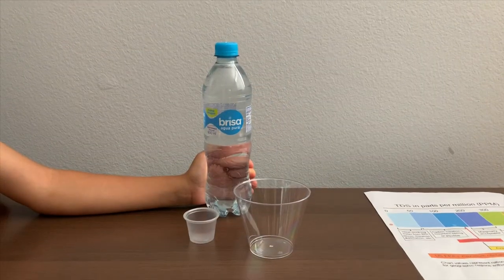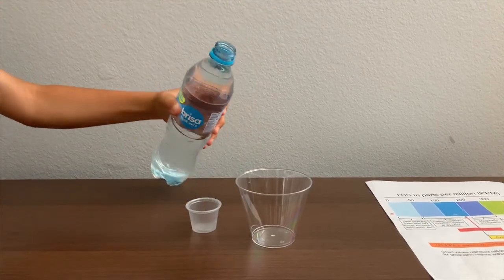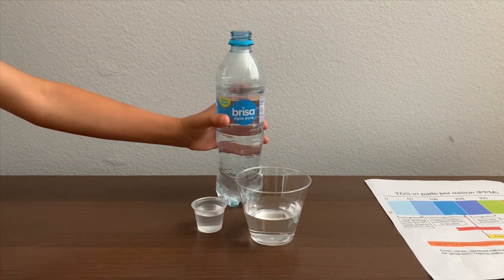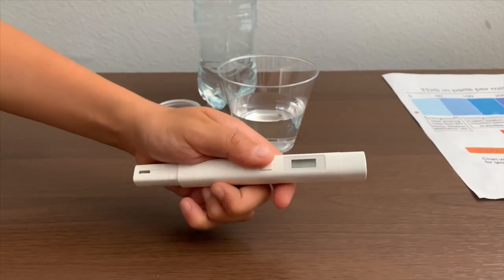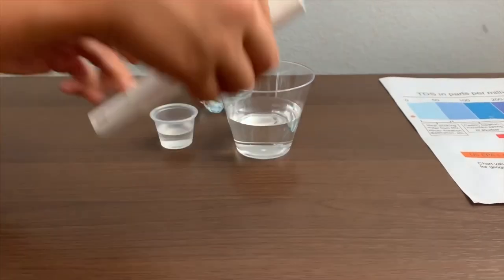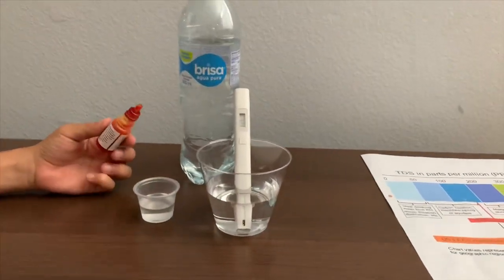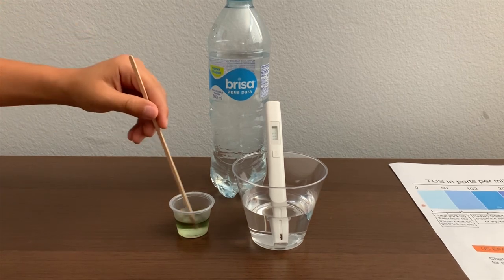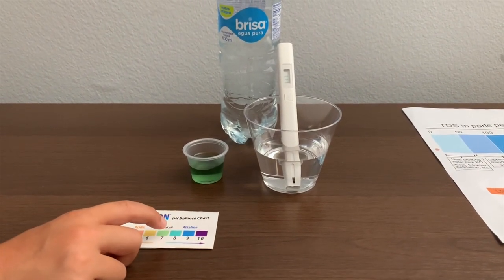Brisa Purified Water test - pH and TDS (Colombia)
Brisa Purified Water test - pH and TDS
Purified water from Colombia. A product of Coca Cola Company

Results:
pH: 7.5
TDS: 117